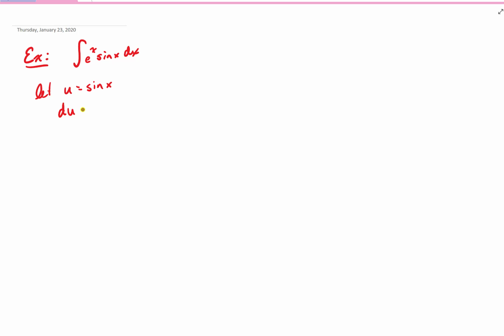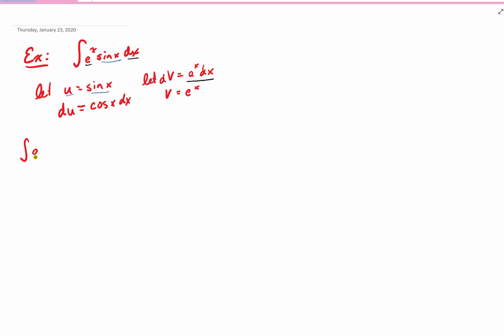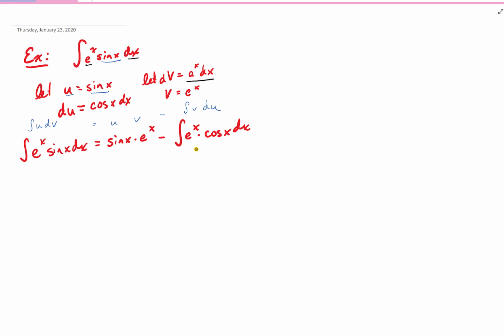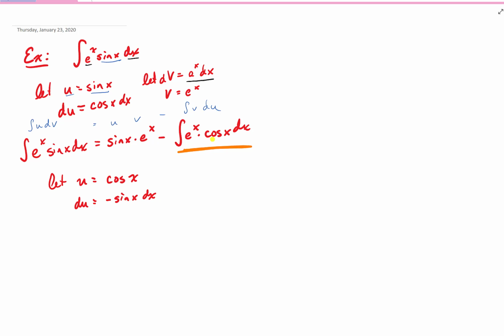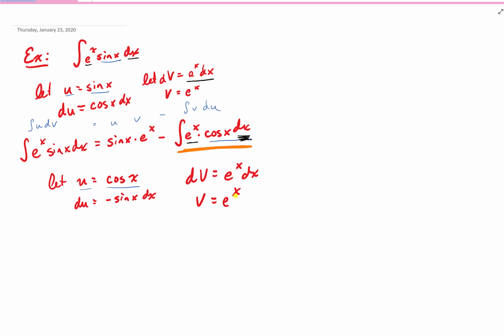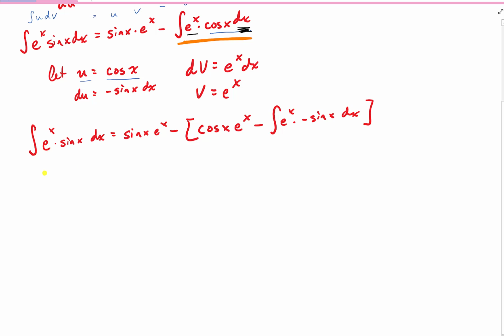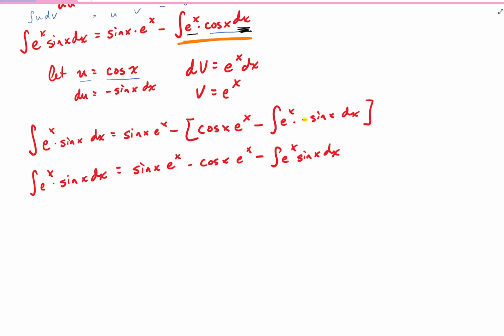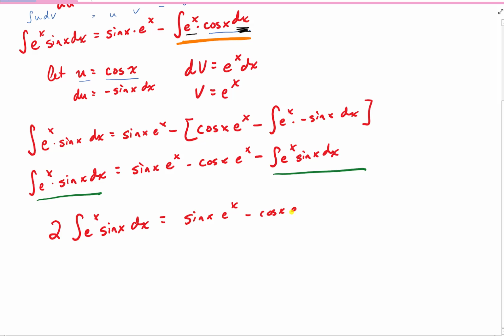Integration by Parts Example 3